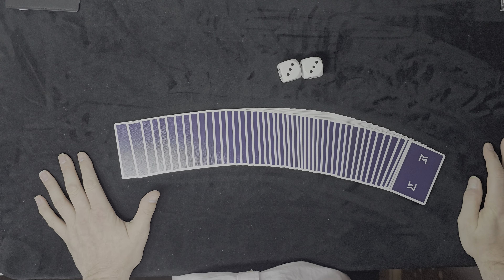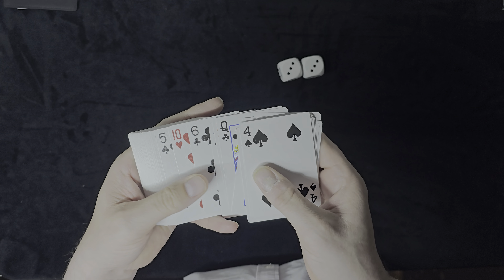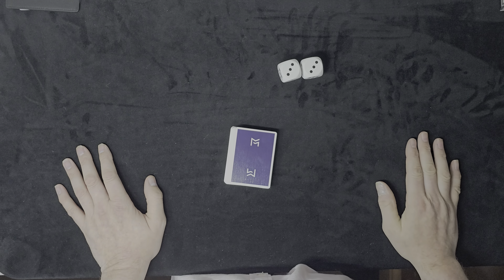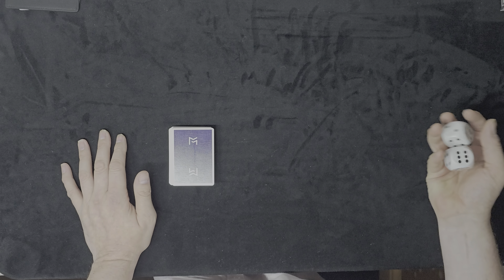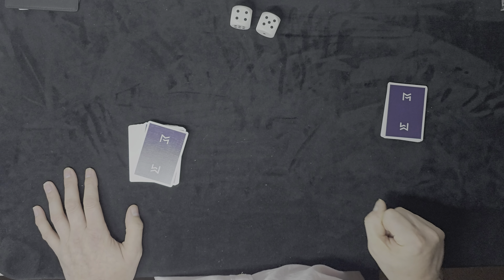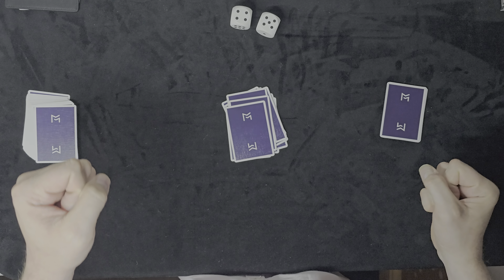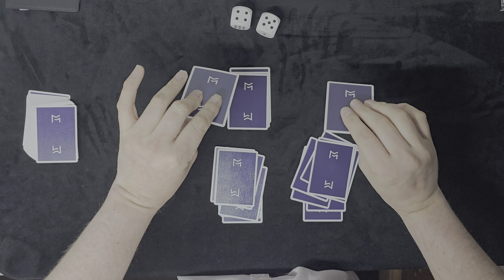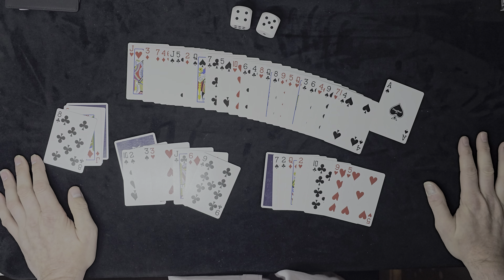4 Aces trick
2 dice are rolled and a packet of cards is dealt down corresponding to the number rolled from the 2 dice

Magician deals a separate pile of 12 cards face down

One card is lifted off the top of both packets one at a time until the spectators last card is arrived at and the performer stops at the card in the same position from his pile that matches the last card of the spectators pile

Both cards are turned over to show a match

The top card on the other 2 packets are turned over to show the other 2 aces